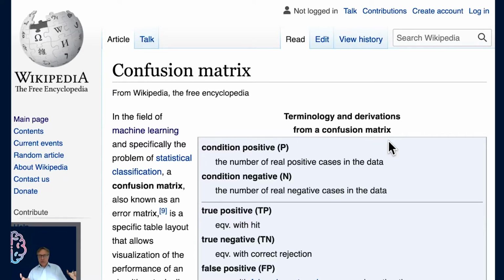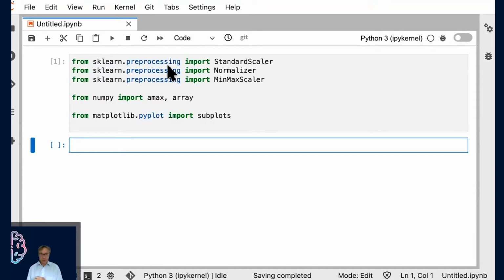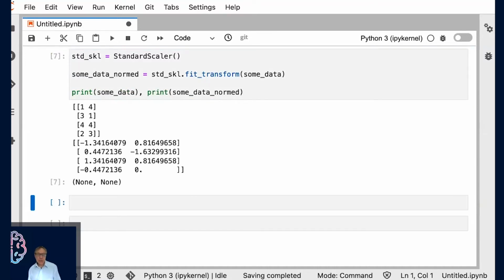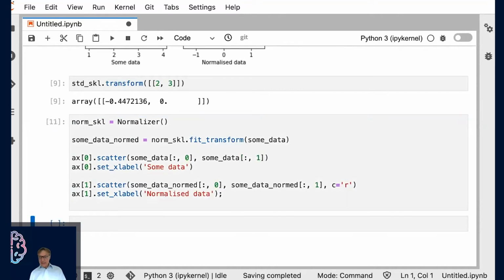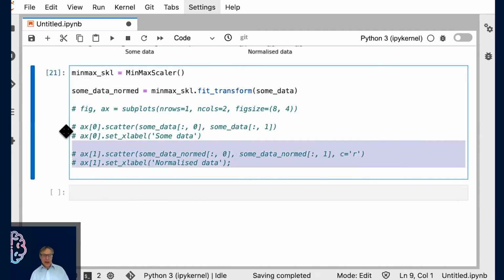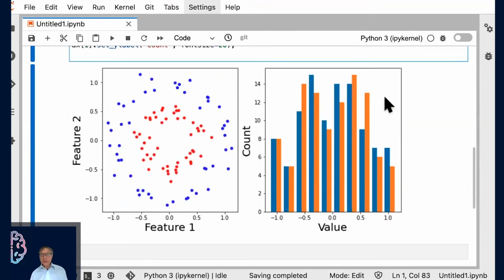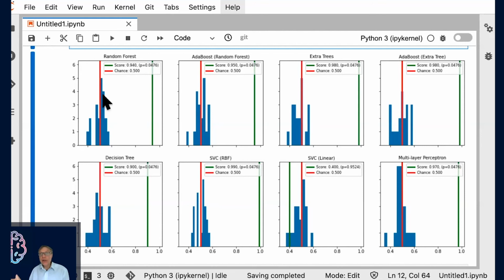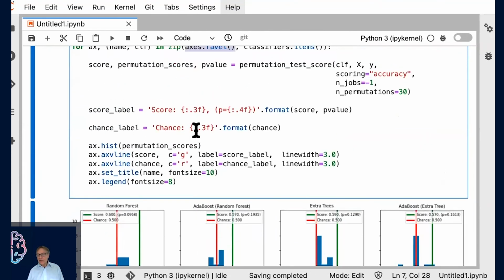Classification Refinement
The Confusion Matrix
Scikit-learn Scalers
Permutation Test Score